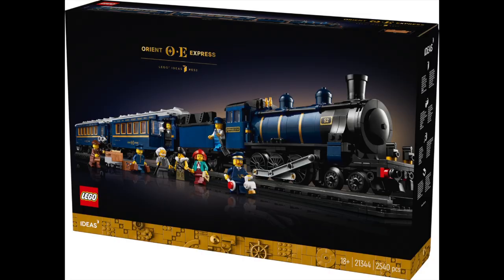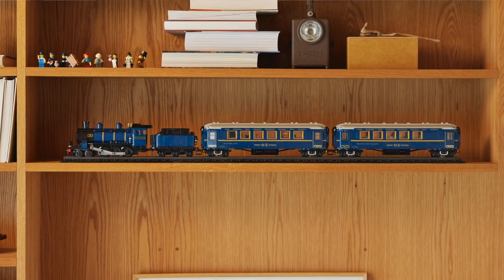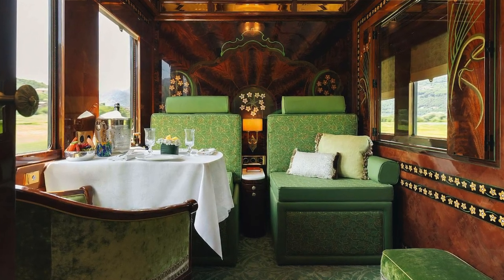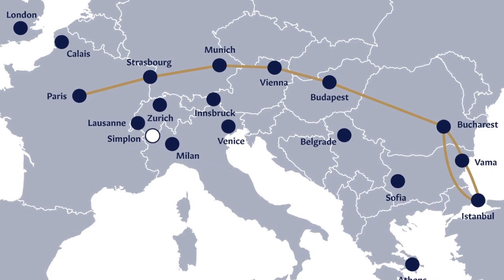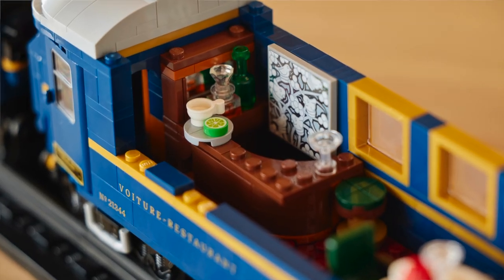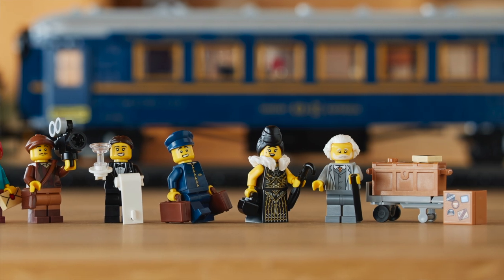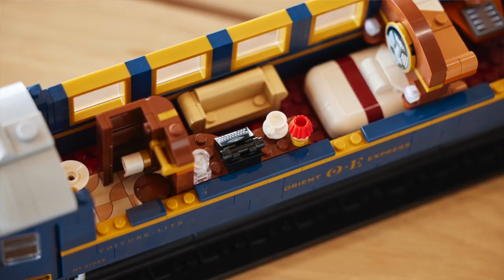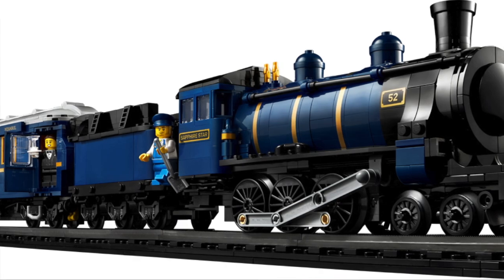I am not a train enthousiast but really like the new LEGO Orient Express set #21344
All aboard the Orient Express Train! On 1st December 2023 LEGO has released an replica train of the iconic ride, to celebrate the 140th anniversary of the train. The LEGO Ideas The Orient Express Train Set #21344 is an absolute beauty inside out, so lets have a closer look at this set.

Are you a LEGO Trains fan and would you like to get this set?

SALES INFORMATION:
- LEGO #21344 The Orient Express Train set - USD 299.99 / NL € 299.99 / GBP 259.99

Also go to this blogpost to read all about other LEGO train sets of there: